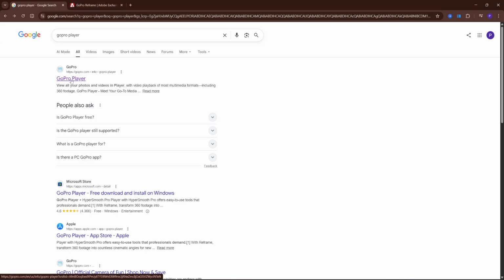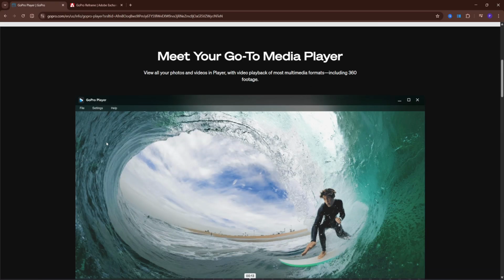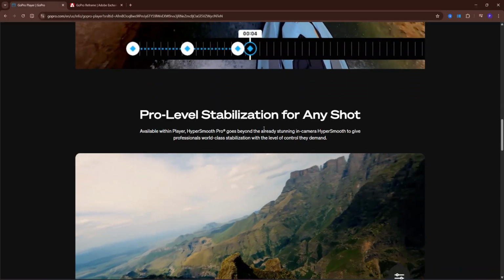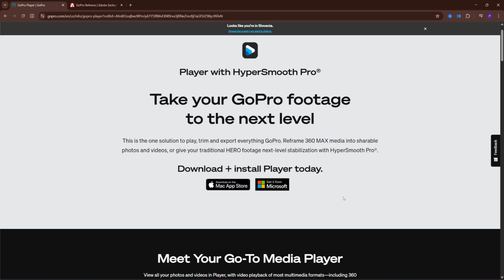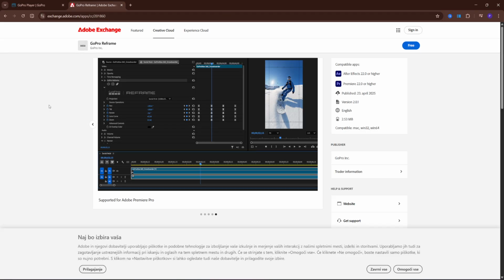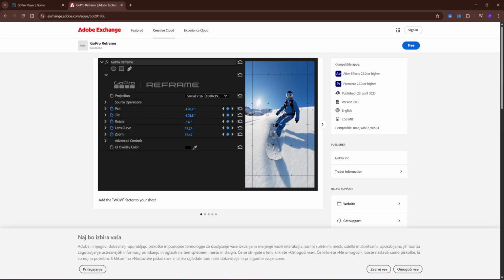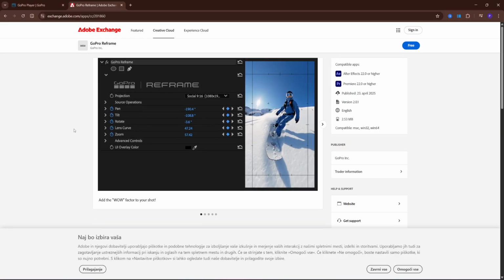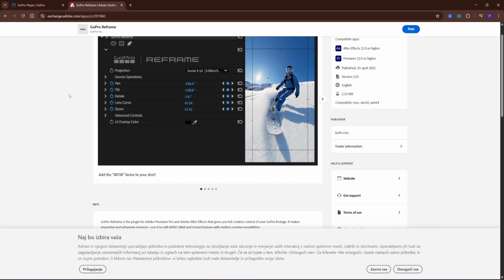How To DOWNLOAD GoPro Quik On Windows (QUICK & EASY) 2026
In this video, I'll show you how to download GoPro Quik on Windows step by step. This is a full guide on how to install GoPro Quik on your Windows PC or laptop in 2026. If you've been trying to get GoPro Quik for Windows and set it up properly, this is the video you need to watch! 🎥💻🚀